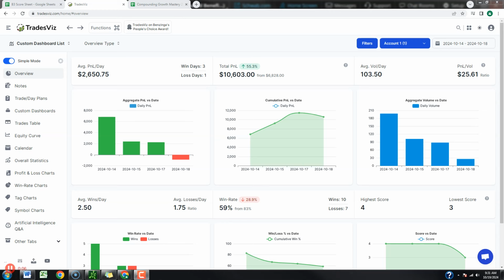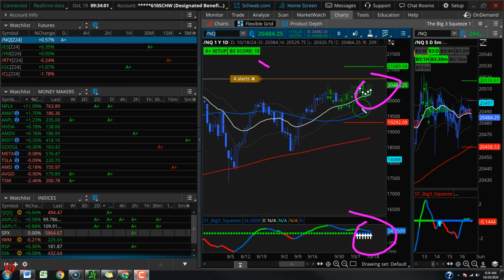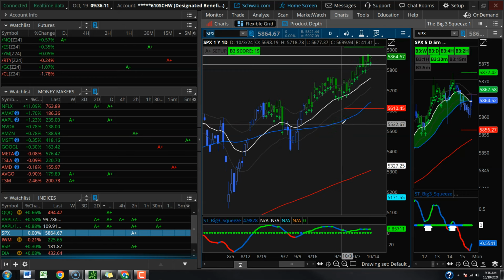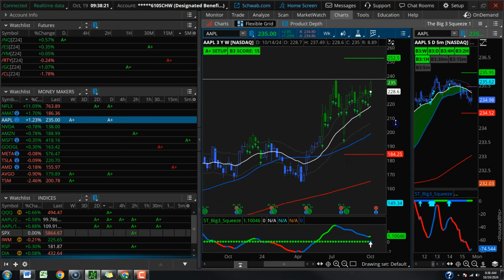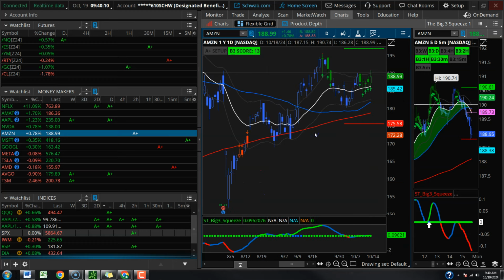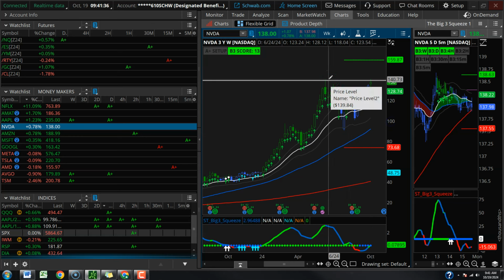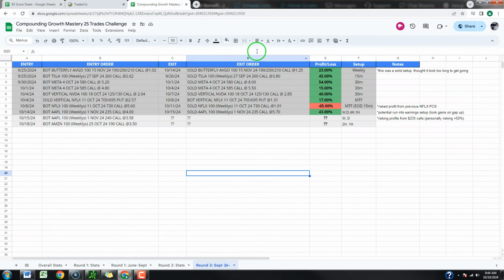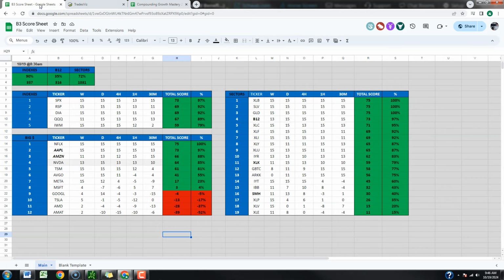Weekly P&L Recap + Squeeze Watchlist (A+ Setups) | Taylor Horton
Another week in the books ✅ Here’s my watchlist of squeezes for the week ahead.